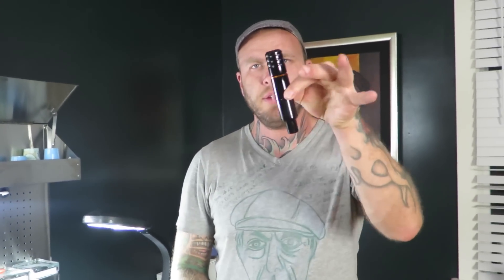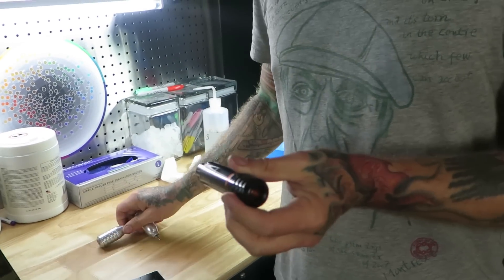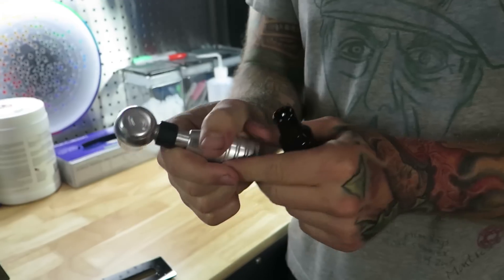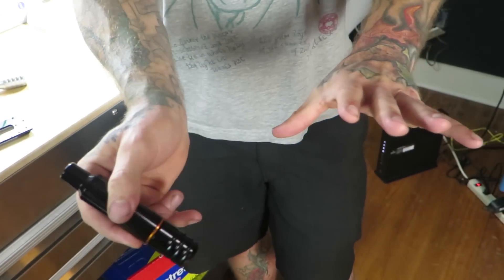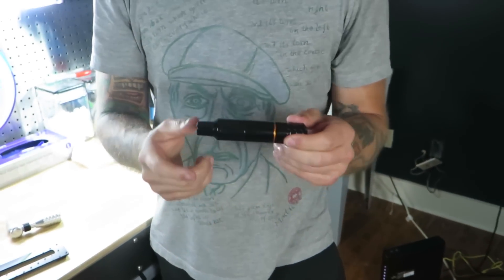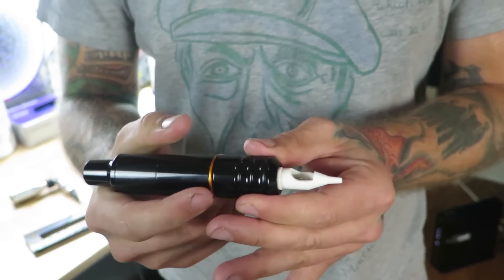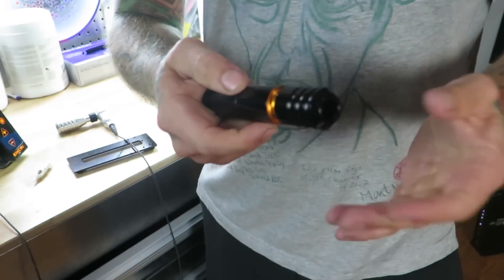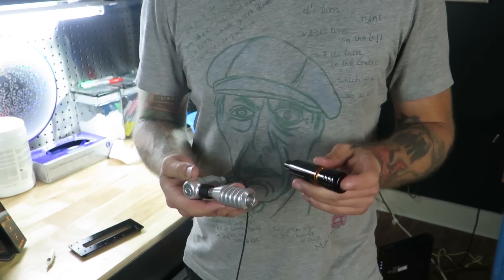Cheyenne Pen VS Thunder | Fireside Technique EP 17